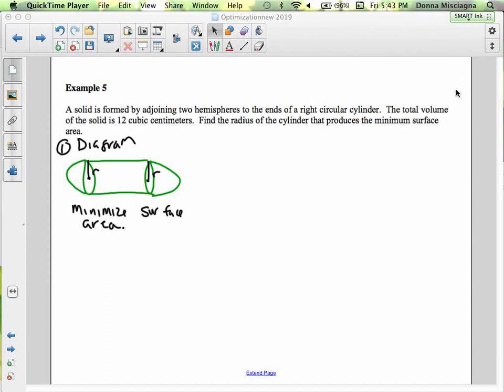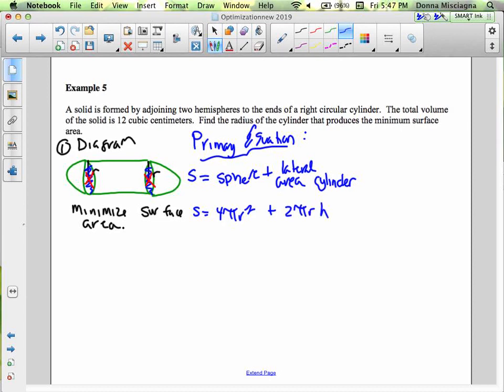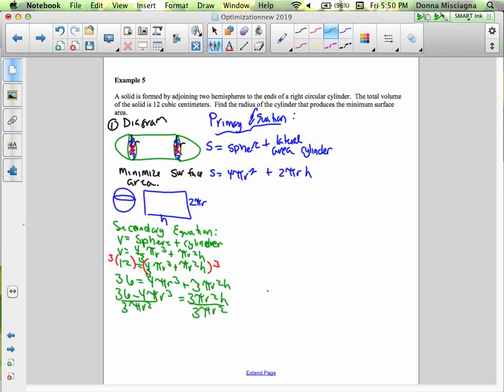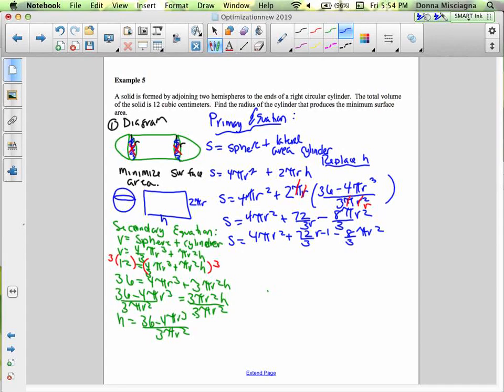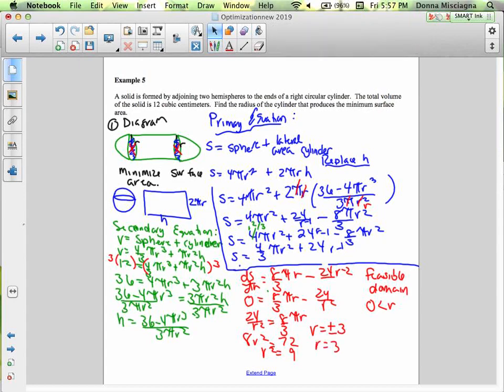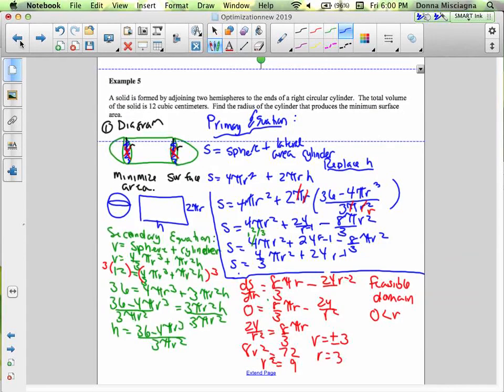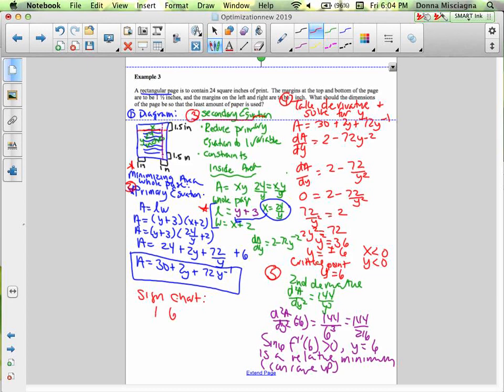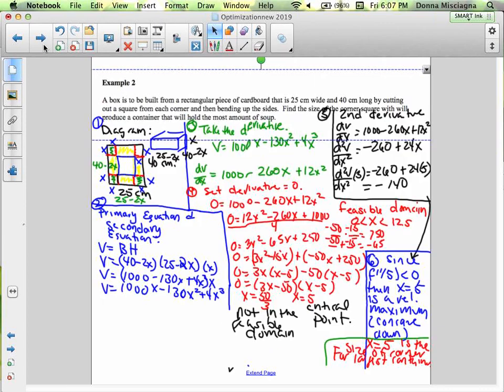Optimization 5 Broadband